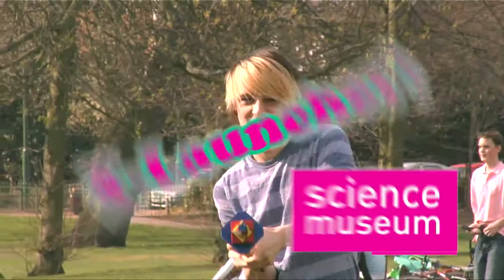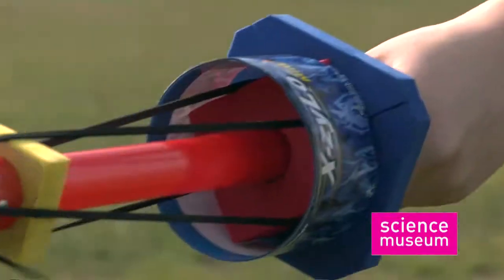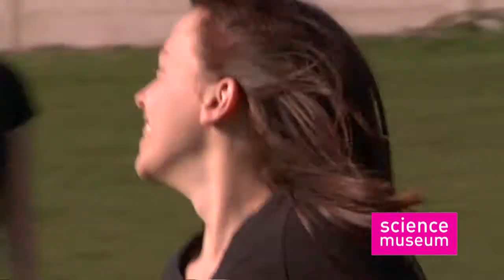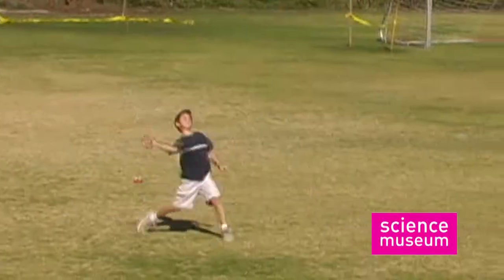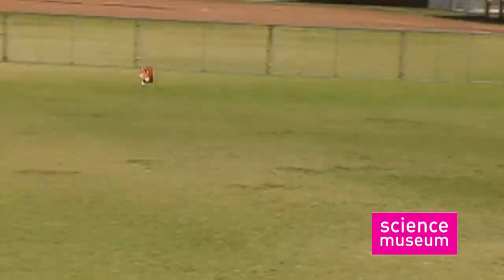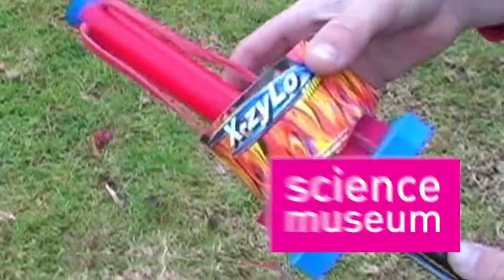Mini X-Zylo X-Launcher from The Science Museum - HQ WIDESCREEN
The UFO with amazing long distance travel

The X-Zylo is the most amazing handheld flying object you will ever see! The original X-Zylo is holder of a world record 655ft throw. Our new model comes complete with a clever launcher system, making it simple to use, and  enhanced accuracy.

Winner of the Smart Toy Award!

Available from most department and high street stores during Autumn/Winter seasons. for more details.